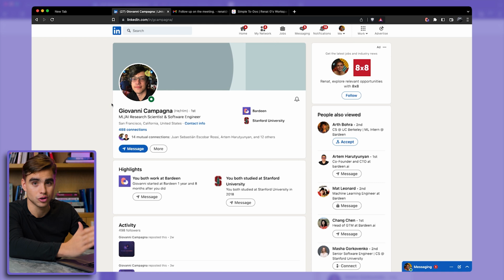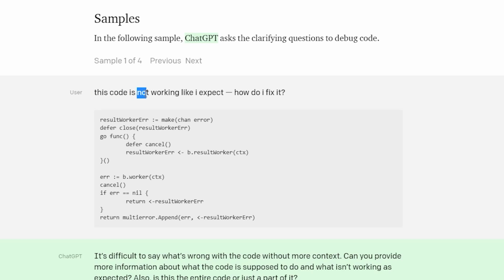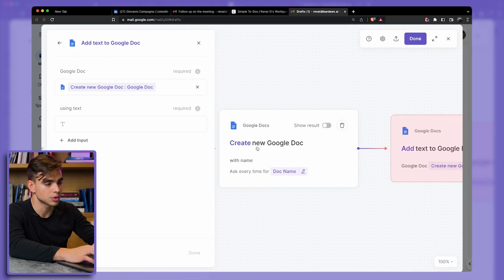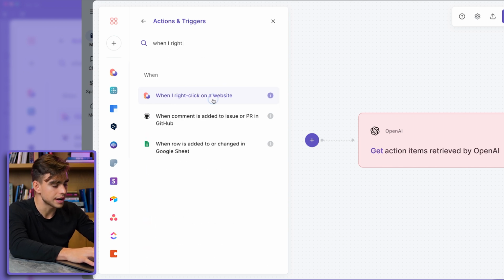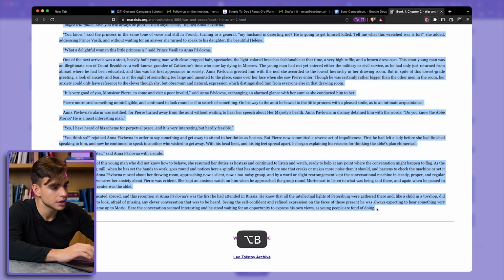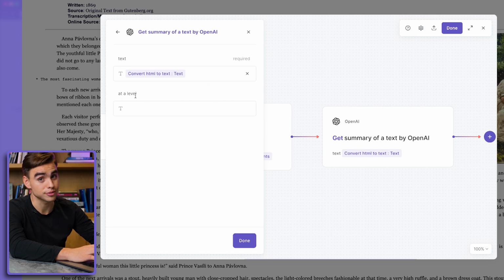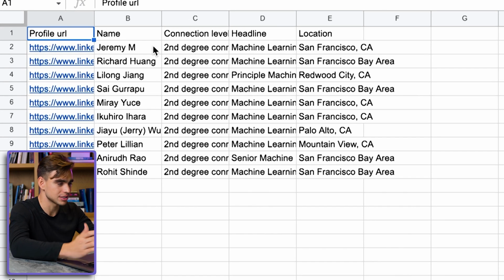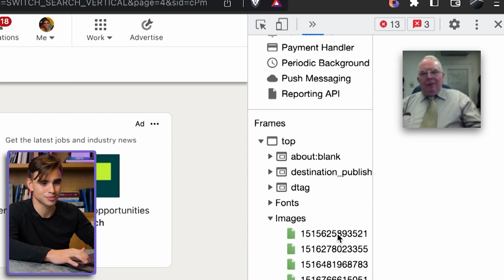How to build OpenAI-powered automations | Tutorial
2️⃣ Create an AI-composed essay in a Google Doc

3️⃣ Get action items with OpenAI and save them in ClickUp

5️⃣ Get an answer to a question from current page content

6️⃣ Get a summary of the current page using OpenAI

8️⃣ Create an image with AI using OpenAI's Dall-E

📖  Video Chapters:

0:00 - Overview
0:34 - Recruiting with OpenAI
2:26 - Overview of the OpenAI Bardeen integration
3:12 - How to build your own OpenAI automation
6:46 - Find information in the text
9:30 - Get entities recognized by OpenAI
11:21 - Summarize the currently open page
12:49 - Ask AI anything
14:01 - Generating code with OpenAI
17:04 - Conclusion